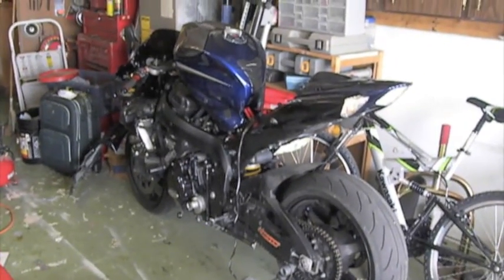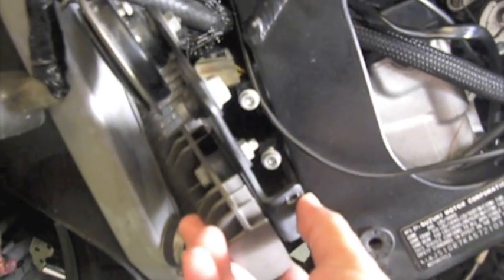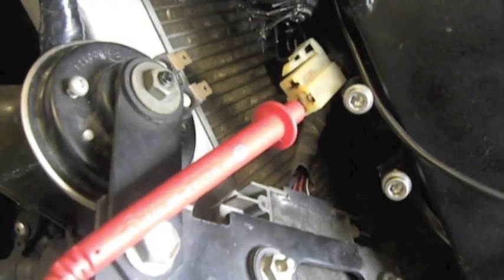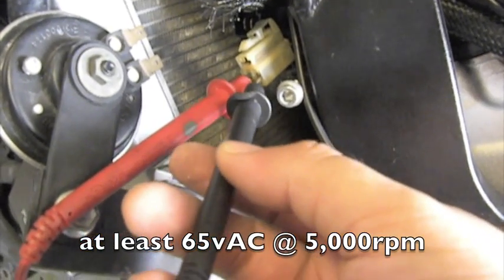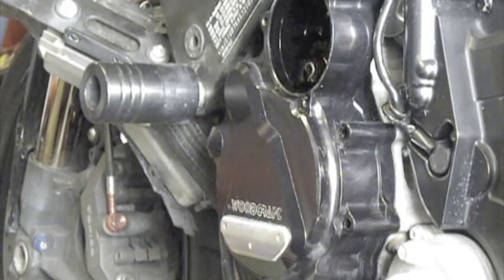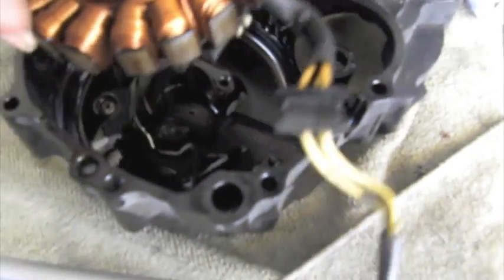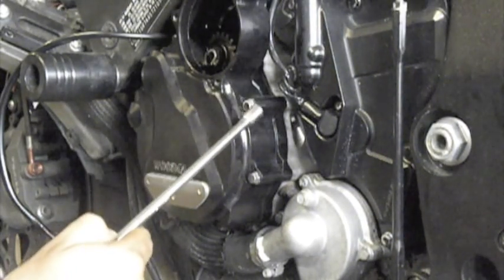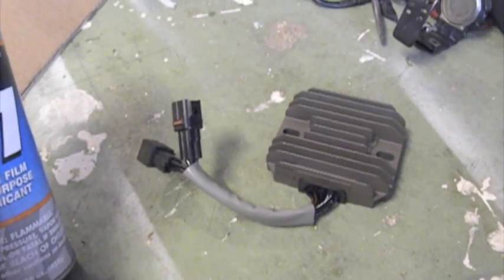HOW TO CHECK YOUR CHARGING SYSTEM and CHANGING the STATOR and REGULATOR/RECTIFIER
HOW TO CHECK YOUR CHARGING SYSTEM FOR MOST SPORT BIKES. AND CHANGE THE STATOR AND VOLTAGE REGULATOR/RECTIFIER

YOU NEED TO HAVE AT LEAST 14-14.5VDC AT THE BATTERY AND NO MORE THAN 15VDC WITH THE ENGINE AT 5,000RPM.

YOU CAN NOT HAVE SHORT TO GROUNDS ON THE STATOR

YOU NEED TO HAVE CLOSE TO 65VAC or more OUTPUT OF THE STATOR @ 5,000rpm.

My bike: 2007 GsxR 750 k7